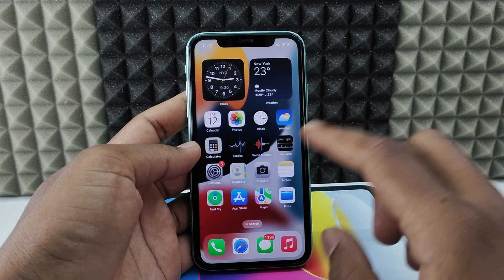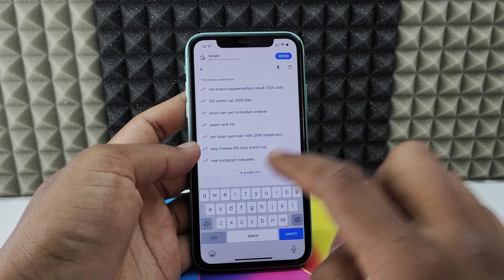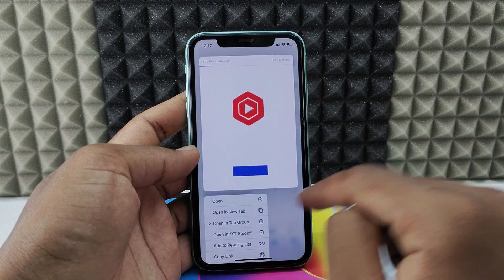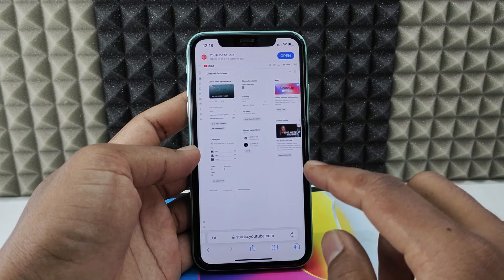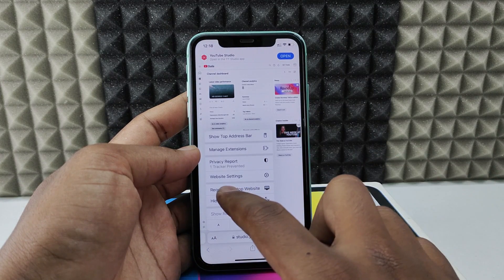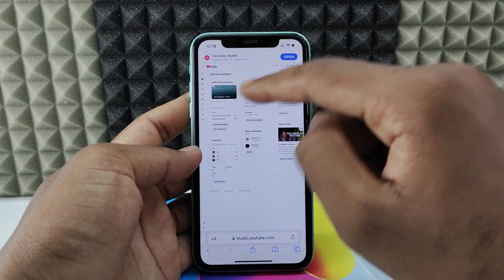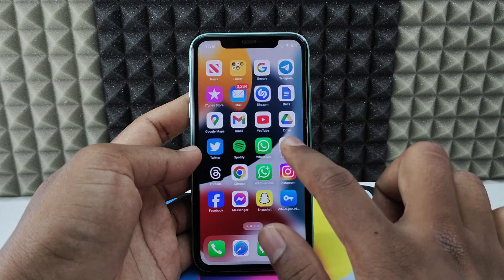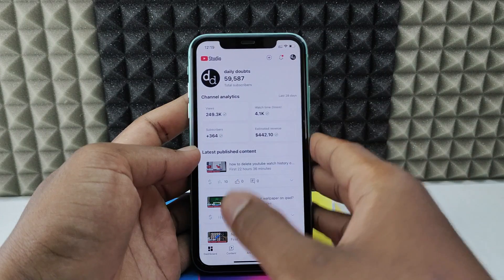how to open youtube studio on iphone?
How to Open YouTube Studio on iPhone? In this video, I show you how to go to youtube studio website on iphone and also youtube studio app. Actually, You can easily open yt studio webpage on any iphone.

1. Original Samsung USB-A to USB-C charging cable
2. Belkin Apple Certified USB-A to Lightning Cable
3. Belkin Apple Certified USB-C to Lightning Cable
4. Belkin USB-C 40 Watts Wall Charger
5. Belkin USB-C 70 Watts Fast Charger
6. Lightning OTG Connector
7. USB-C OTG Connector
8. Lightning to OTG + USB-C Connector
9. Multiport SD Card Reader
10. MFI Certified Lightning to Camera Adapter